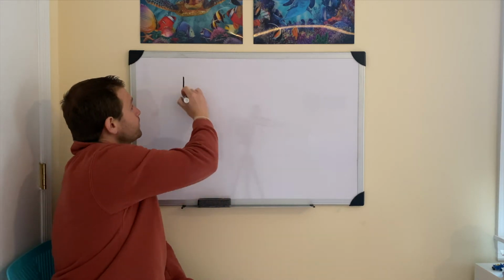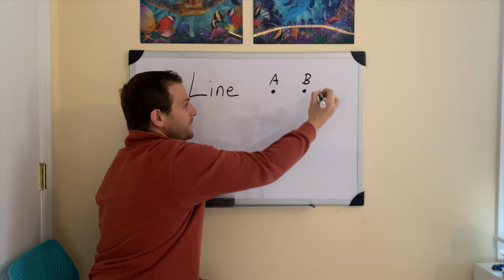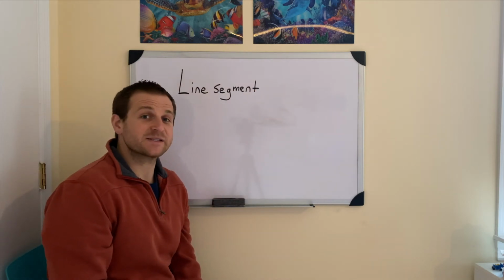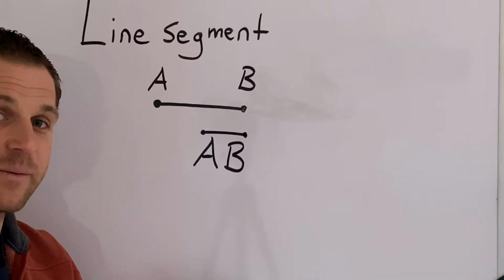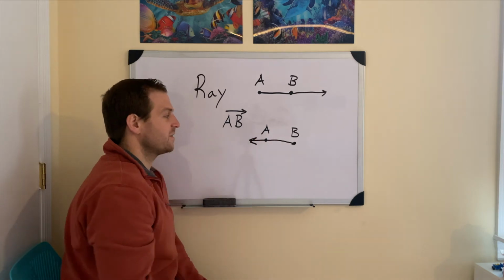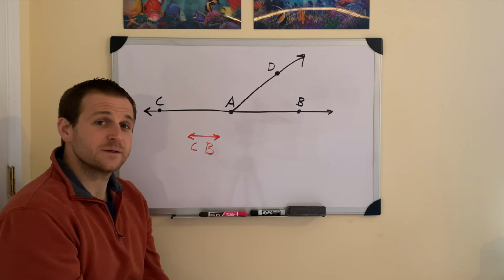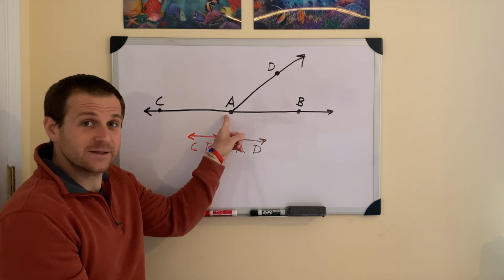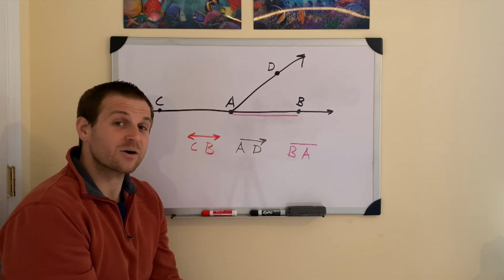Geometry Terms 16-1, 16-2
This video covers basic geometry terms and notation including planes, lines, line segments, rays, and points.